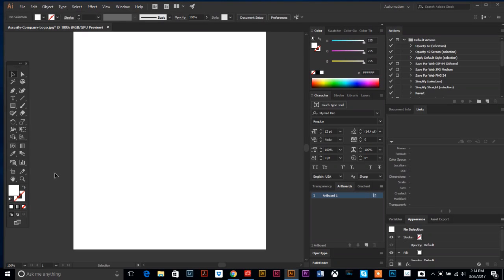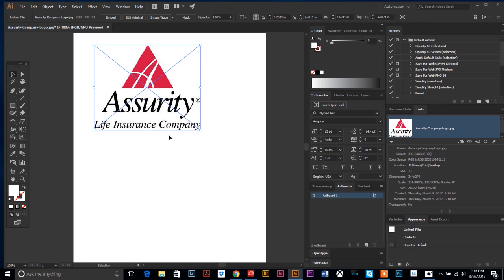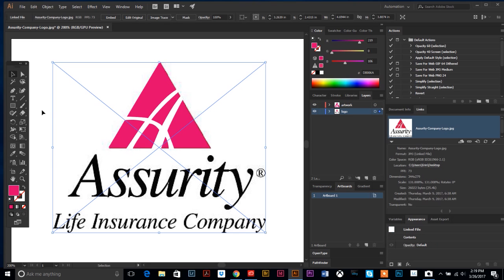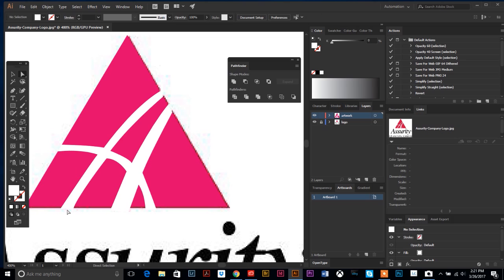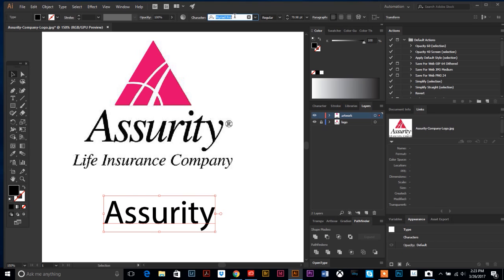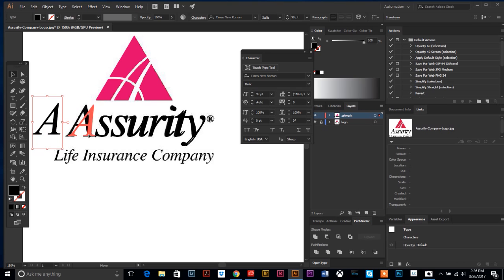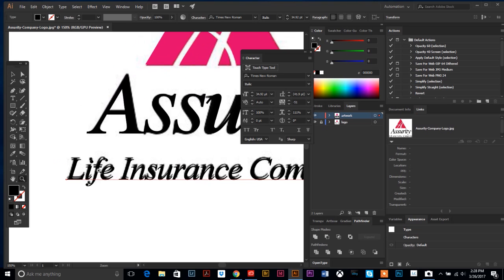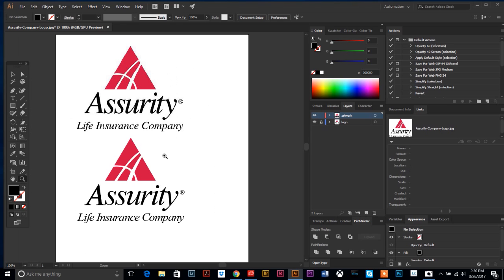How to Vectorize a Logo in Adobe Illustrator